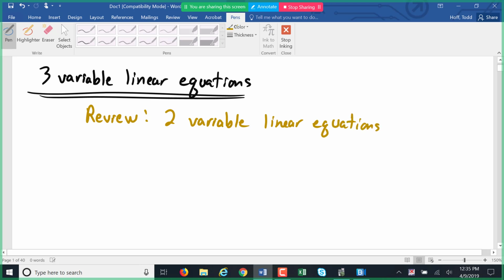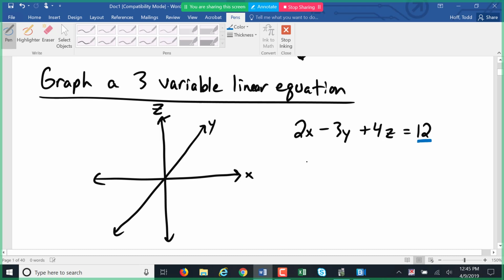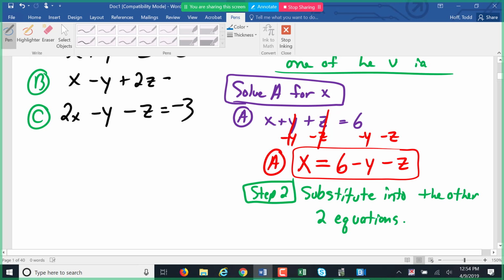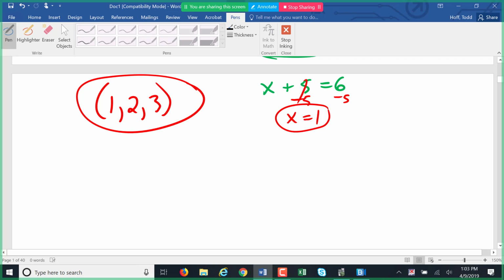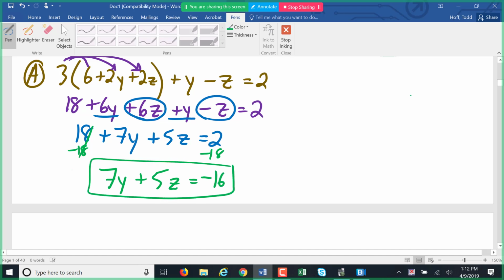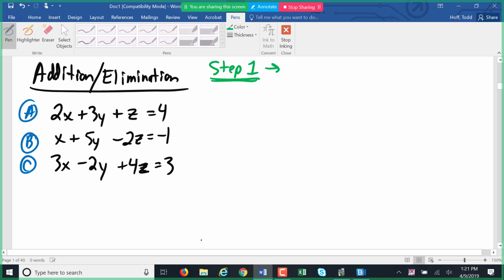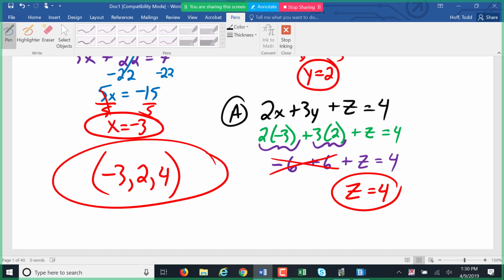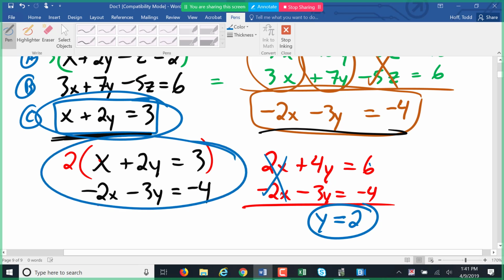32 Three Variable Systems of Equations